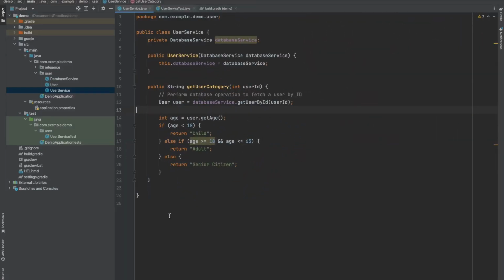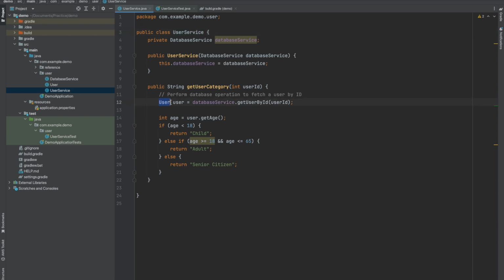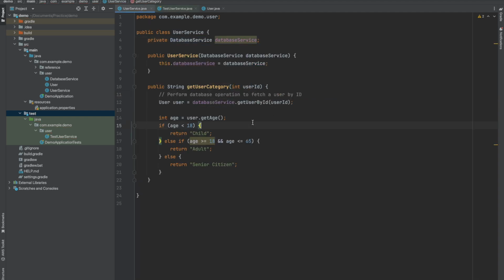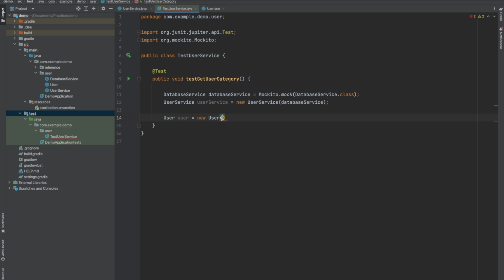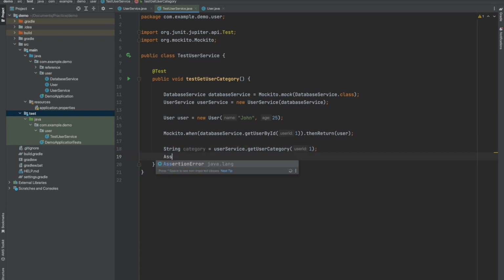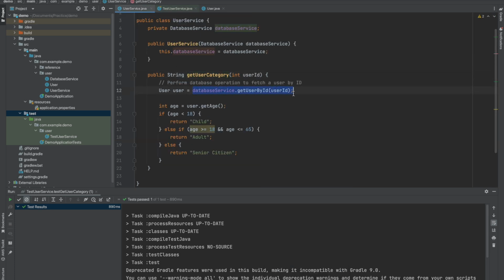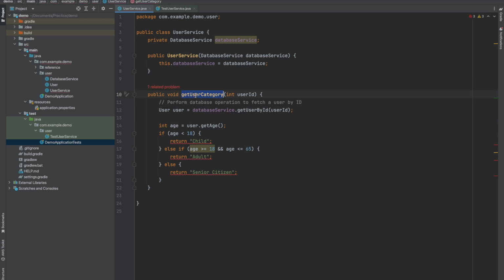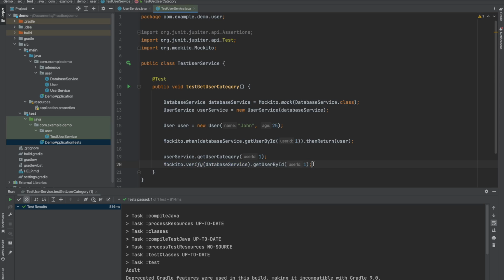Junit test cases using Mockito with an examples. Junit test cases for void function.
Hi,

"In this video, I discussed the following key points:
1. Explanation of JUnit test cases.
2. Demonstrated the process of writing Java JUnit test cases using the Mockito framework, offering clear examples to illustrate its usage.
3. Provided an example of a JUnit test case specifically tailored for a void function, highlighting how Mockito can be employed effectively in such scenarios."

Unit tests are written using the @Test annotation to mark the test methods. When combined with Mockito, developers can create mock objects to emulate dependencies and interactions with those dependencies.
Here's a basic structure of using JUnit with Mockito:
A) Setting Up Dependencies
Before writing tests, you'll want to include both JUnit and Mockito dependencies in your project. Using a build automation tool like Maven or Gradle, you can include these dependencies in your project configuration file.
B) Writing Test Cases
Use the @Test annotation from JUnit to mark the test methods.
Utilize Mockito to create mock objects for classes or interfaces that your code under test depends on.
Define the behavior of these mocks using Mockito's syntax (e.g., specifying return values, verifying method invocations).
Running Tests:
Tests can be run through IDEs or build tools like Maven or Gradle.
During execution, JUnit will identify methods annotated with @Test and run them, while Mockito will simulate the behavior of dependencies as defined in the test setup.
C) Assertions and Verification*
Use JUnit's assertion methods to verify the expected outcomes of your code.
Utilize Mockito's verification capabilities to check interactions with mock objects.

D) Example

Gradle dependencies:
testImplementation 'org.springframework.boot:spring-boot-starter-test'
testImplementation 'org.junit.jupiter:junit-jupiter-api:5.9.2'

Code:
public class DatabaseService {
    public User getUserById(int userId) {
        User user = new User("Roy", 33);
        return user;

public class User {
    private int id;
    public User(String name, int age) {
        this.name = name;
        this.age = age;
    public int getAge() {return age;}

public class UserService {
    private DatabaseService databaseService;
    public UserService(DatabaseService databaseService) {
        this.databaseService = databaseService;

    public String getUserCategory(int userId) {
        // Perform database operation to fetch a user by ID
        User user = databaseService.getUserById(userId);

        int age = user.getAge();
        // fyi: Youtube won't allow the use of arithmetic signs in the description.
        // So please replace"is greater than" statement with the actual sign
        if (age ("is greater than") 18) {
            return "Child";
        } else if (age ("is greater or equal") 18 && age ("smaller or equal") 65) {
            return "Adult";
        } else {
            return "Senior Citizen";

Test case:
public class TestUserService {

    public void testGetUserCategory() {
        // Create a mock of the DatabaseService
        DatabaseService databaseServiceMock = mock(DatabaseService.class);

        // Create a UserService instance with the mock DatabaseService
        UserService userService = new UserService(databaseServiceMock);

        // Define the behavior of the mock for getUserById
        int userId = 1;
        User mockUser = new User("smith", 26);

        when(databaseServiceMock.getUserById(userId)).thenReturn(mockUser);

        // Test the getUserCategory method
        String category = userService.getUserCategory(userId);

        // Verify that the getUserCategory method was called with the expected userId
        verify(databaseServiceMock).getUserById(userId);

        // Assert the result
        Assertions.assertNotNull(category);
        Assertions.assertEquals("Adult", category);

Anupama